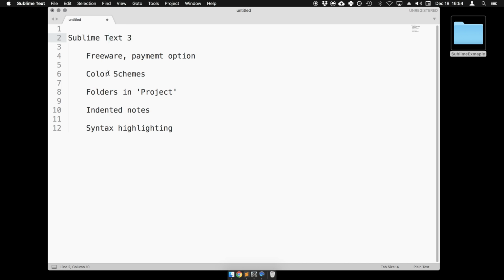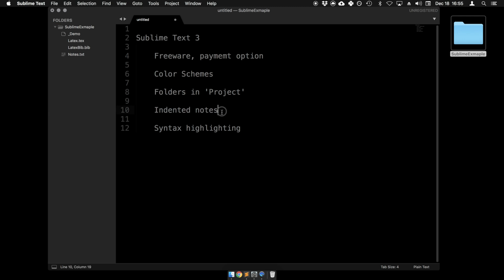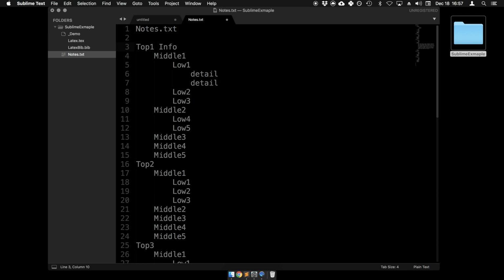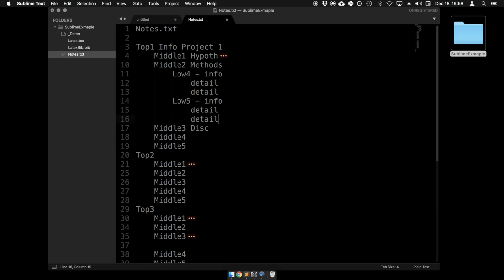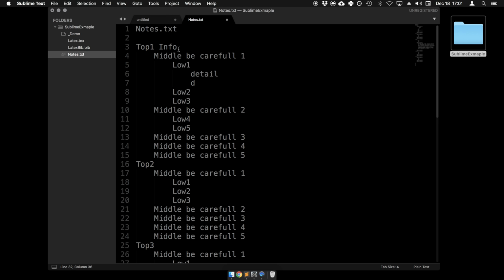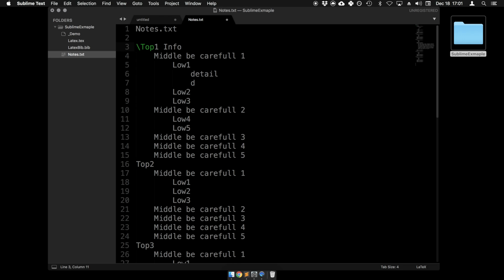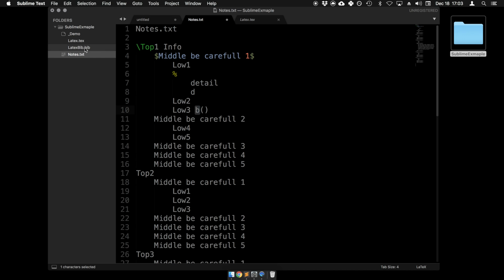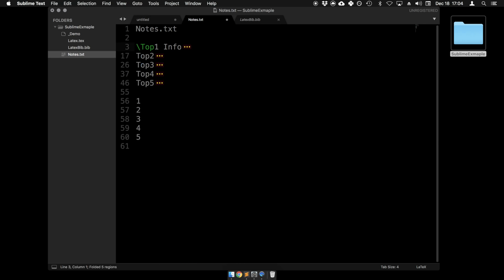Sublime Text Demo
Short tutorial of Sublime Text for note taking. Sorry for poor audio quality.